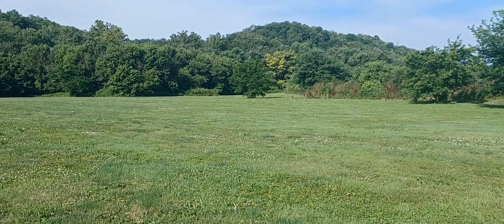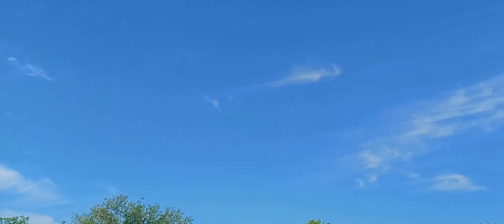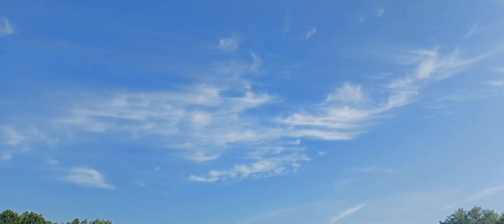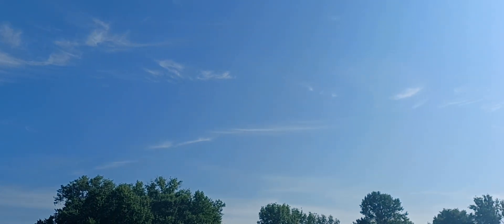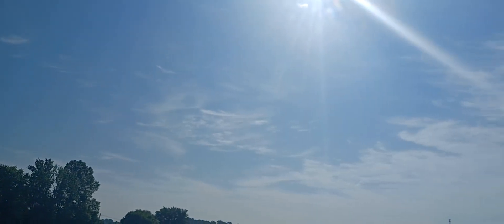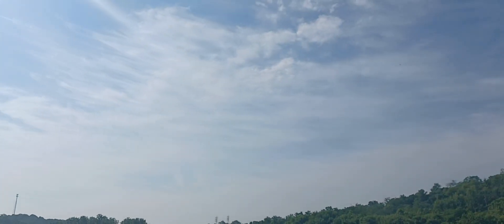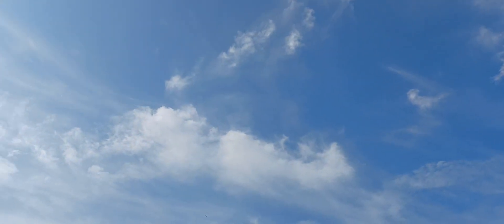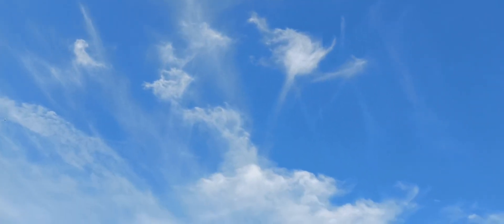360 degrees WISPYCHEM CLOUDS VIEW ⛅️ 7-4-23